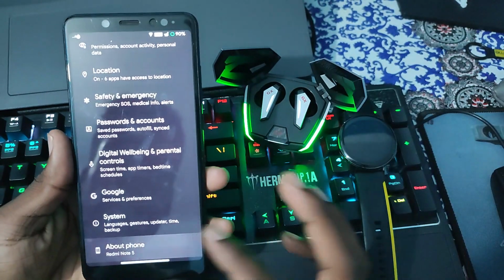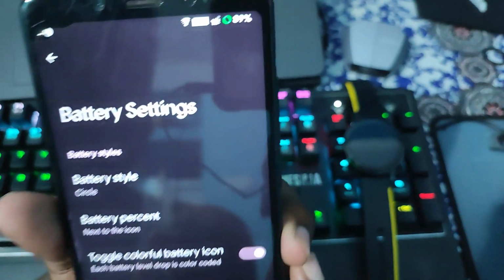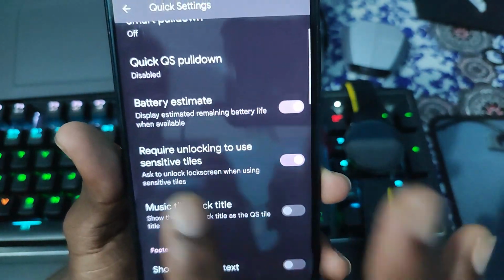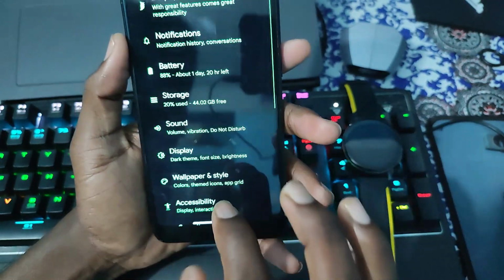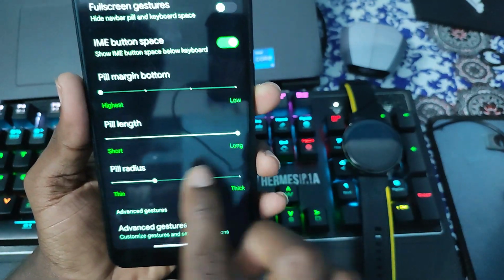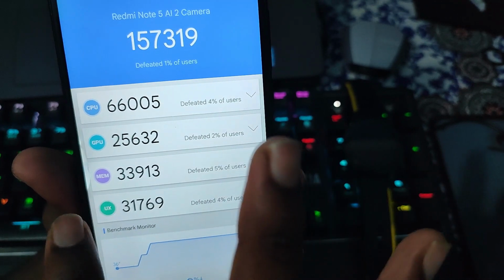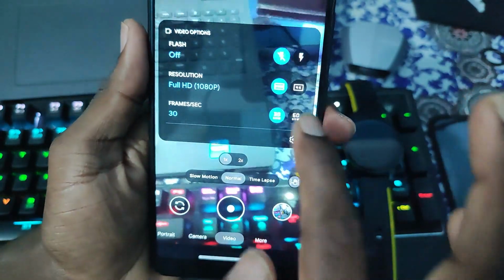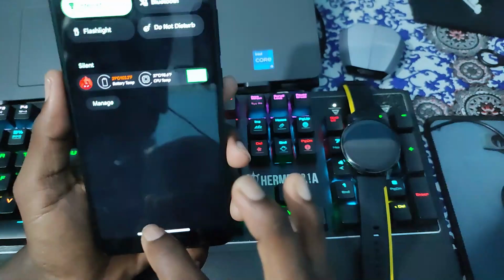🔥🔥DERPFEST | SHINJU | ANDROID 12L | BEST PERFOMANCE & F2FS SUPPORTED | REDMI NOTE 5/PRO_ WHYRED🔥🔥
🔥🔥How To Install Magisk On Any Device __ How To Certifyed Device With Root __ Full Installion Process.

📱 Device : Redmi Note 5 Pro ( Whyred )
👤 Ported By : @whyred_404
📱 Ported From : _________
💽 Android Version : 12 L
💾 Size :  1.3 GB
🔐 Security Patch :  05/06/2022
🗓 Release Date : 23/06/2022

🆑Changelog:-
• Non Root build
• CTS passed by default
• June security patch
• Added Device Parts
• Fixed vibration by default
• Added Aosp haxx for smoothness
• Added thermal profiles
• Optimized system
• Misc Improvements
☞ And Many More Changes in UnderHood_😍😍😍
⚠️Bugs:-
☞ Clear Speaker Not Working
📝 Notes :-
☞ Clean flash recommended
☞ Gapps build
☞ Use a12 Ofox only
Link 2 :-
❤️❤️...Flashing Guide... ❤️❤️
1_ Wipe _ [ Delvik, Cache, Data, System, Vendor ]
2_ Flash Rom
3_ Flash Magisk (Optional). If You Don't Want to Root Then Leave this Option.
Reboot System.
❤️❤️❤️❤️❤️❤️❤️❤️ __ ENJOY __ ❤️❤️❤️❤️❤️❤️❤️❤️
This Rom Ported By♨️ : ARIJIT-SAHA❤️❤️
♨️ Credit & Thanks:
➡️ Dark-Elixir Team ❤️❤️
➡️ DerpFest Team
➡️ @zacky_ma for vendor

If you need Any kind of help then knock me...